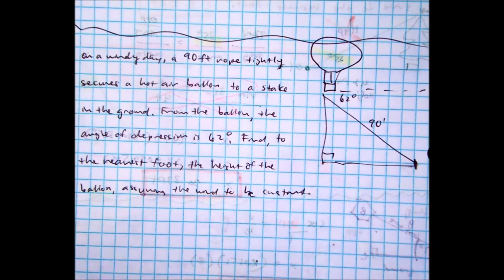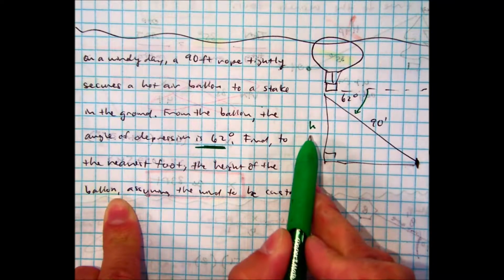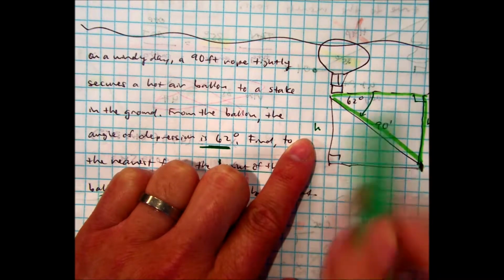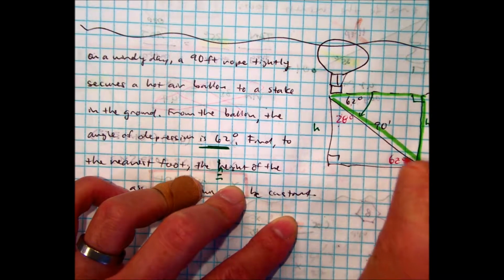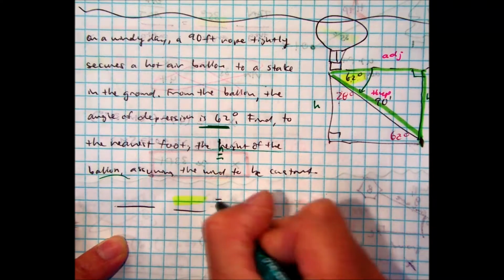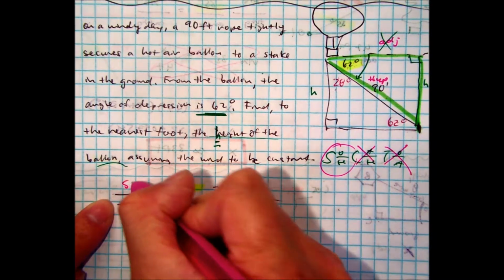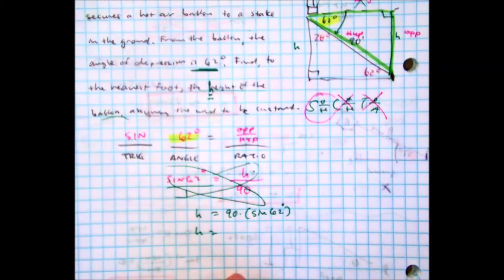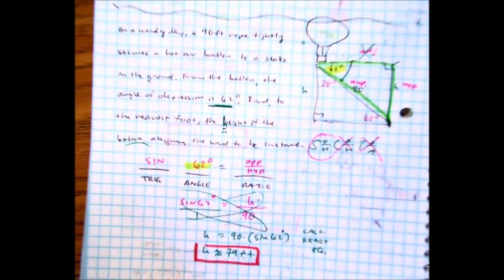angle of depression ex A ALL